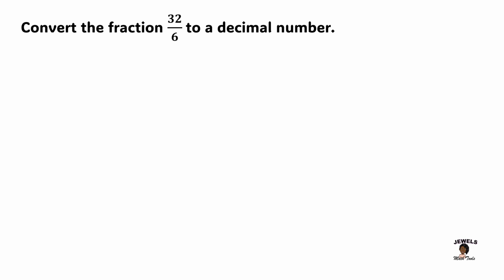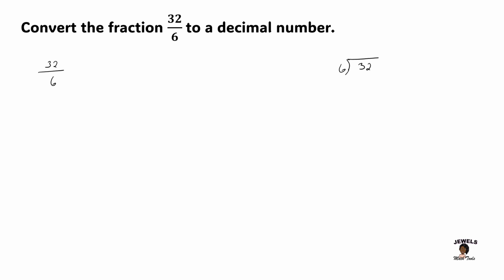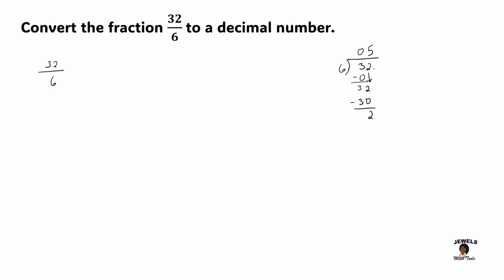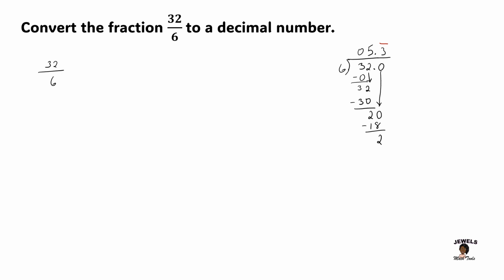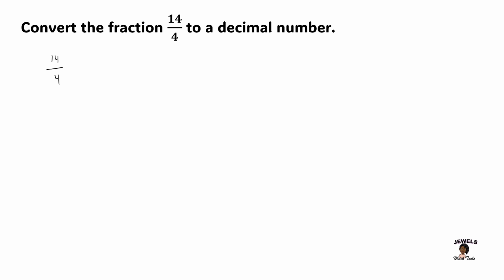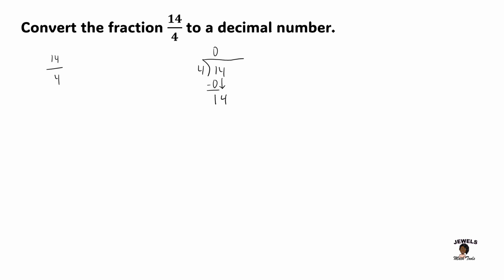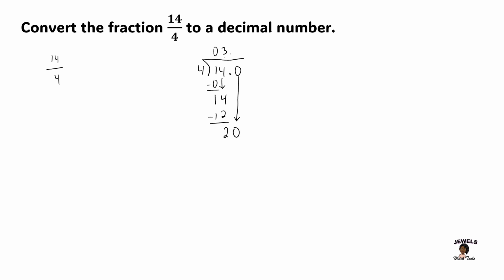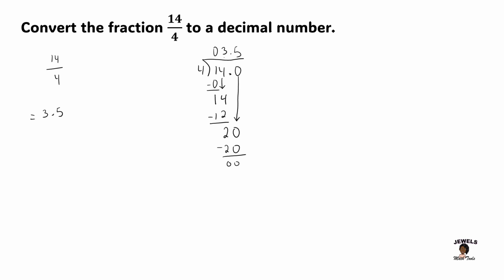Improper Fraction to Decimal pt 1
In this session we are converting an improper fraction into a decimal number by using division.